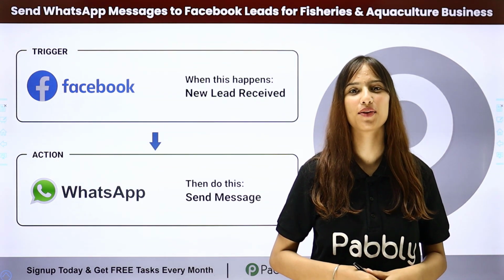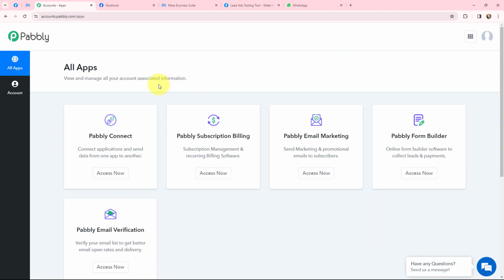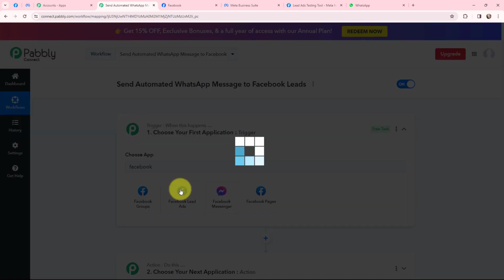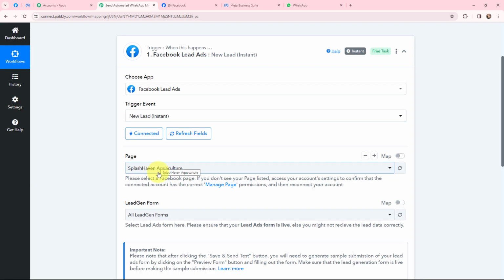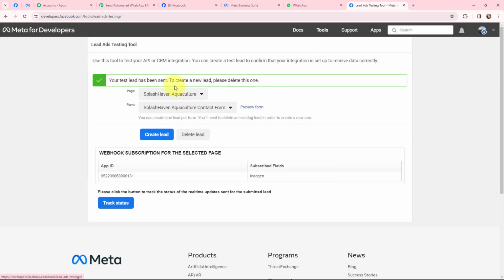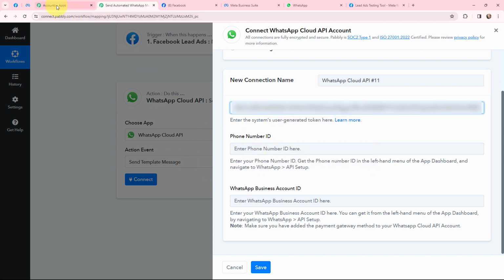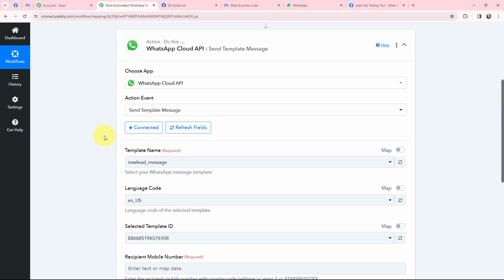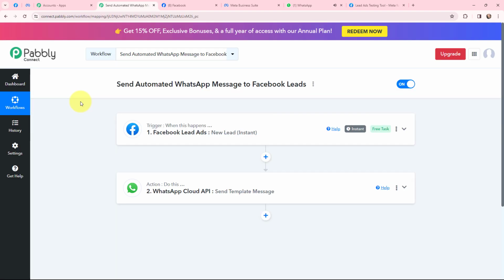Send Automated WhatsApp Messages to Facebook Leads for Fisheries & Aquaculture Business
Join us in this tutorial where we'll show you how to automatically send WhatsApp messages to Facebook leads, helping you nurture leads and drive growth for your business.

In this tutorial, we'll guide you through the setup process of using Pabbly Connect to connect Facebook leads with WhatsApp. You'll learn how to configure triggers and actions to automatically send WhatsApp messages to your Facebook leads, delivering timely updates, promotions, or personalized messages to engage with your audience effectively.

With automated WhatsApp messages sent directly to your Facebook leads, you can build relationships, provide support, and drive sales for your fisheries and aquaculture business.

1. Automation: Pabbly Connect offers automation capabilities that can help you automate mundane and repetitive tasks. This allows you to save time, money and resources.

2. Integration: Pabbly Connect provides a wide range of integrations so that you can connect different web services with each other. This helps you to create smarter workflow processes and make your business more efficient.

3. Security: Pabbly Connect takes security seriously and provides an industry-standard security system to protect your data and applications.

4. Scalability: Pabbly Connect is highly scalable and allows you to easily add new applications and services to your workflow.

 5. Cost-effective: Pabbly Connect is cost-effective and provides plans for different business sizes.